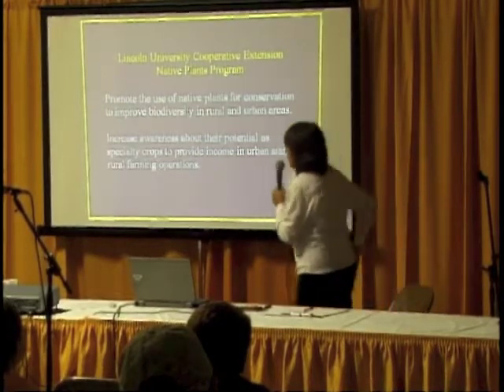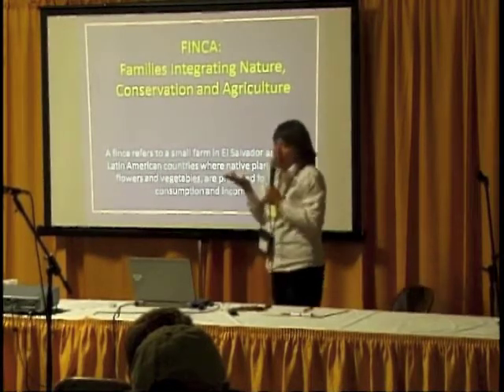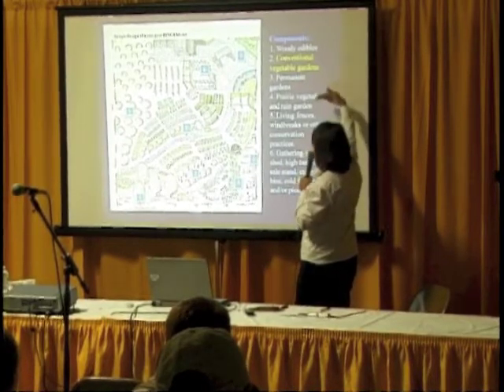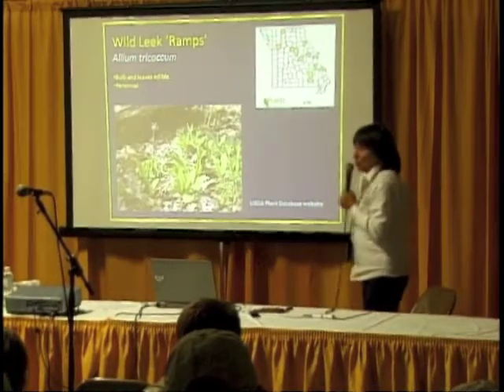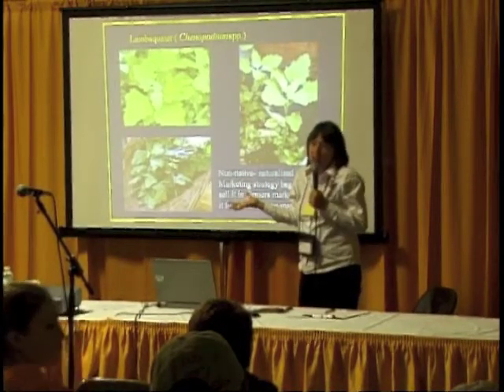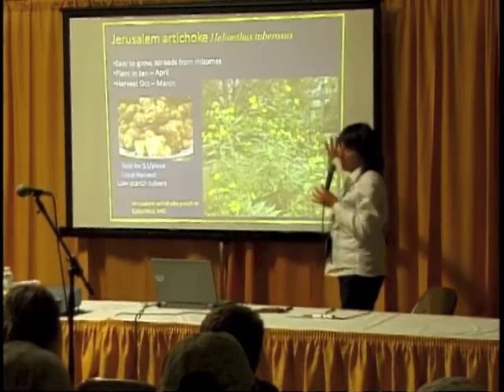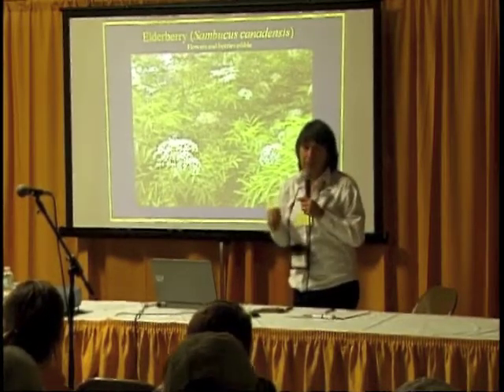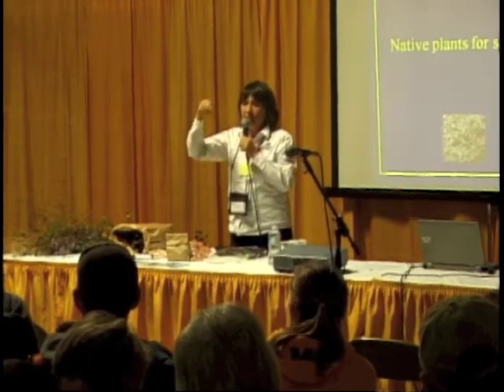Nadia Navarrete-Tindall Native Plants Farmers Forum Presentation 2012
Nadia Navarrete-Tindall is a Native Plant Extension Specialist at Lincoln University. This video is her presentation, "Creating Productive and Profitable Landscapes with Native Plants," at the 2012 Farmers Forum.